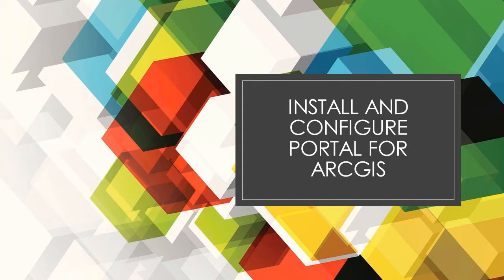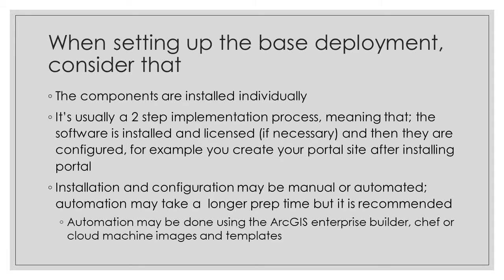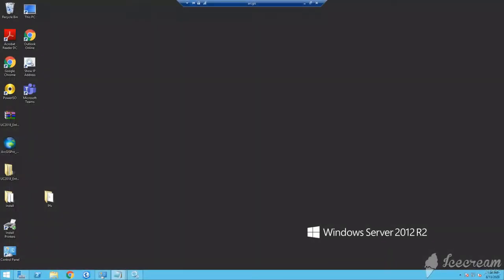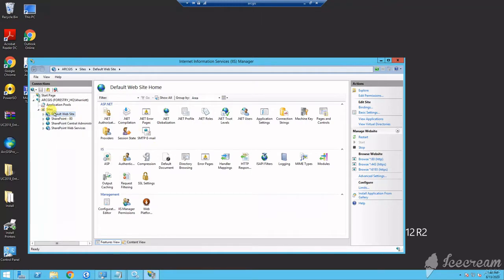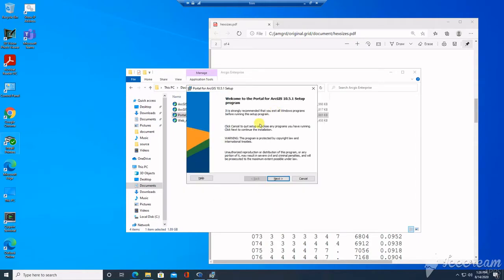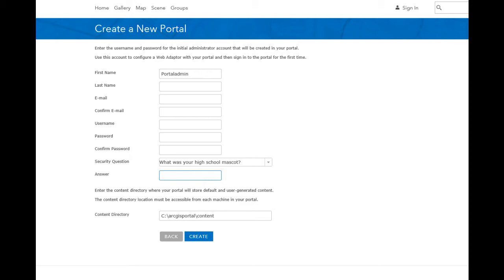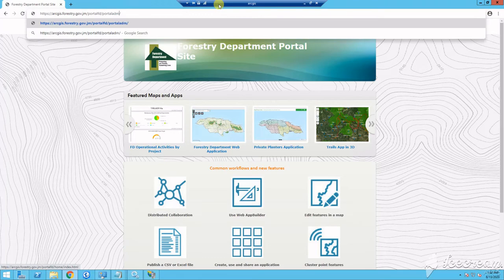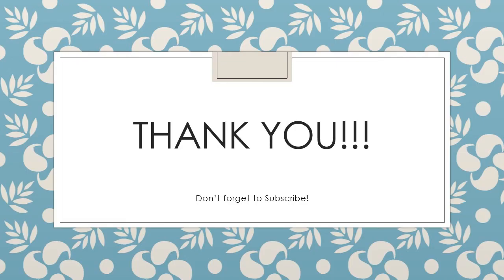Install and Configure ArcGIS Enterprise | Portal for ArcGIS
Still to come on this channel: ArcGIS Enterprise series, Storymap series and more